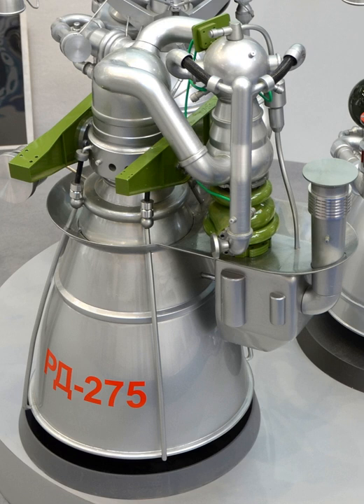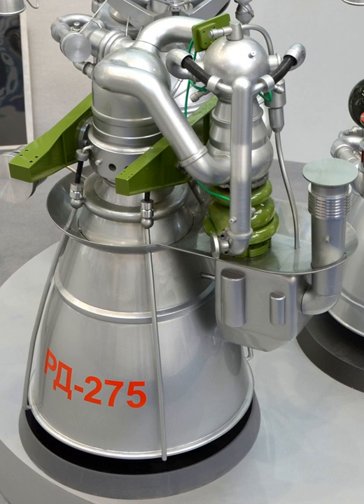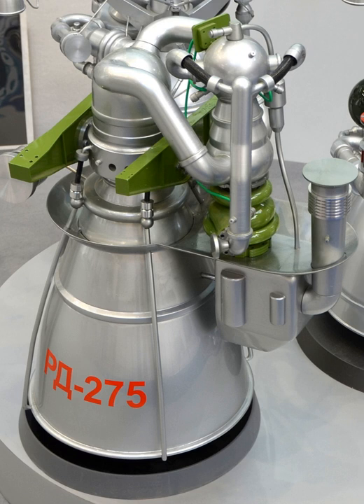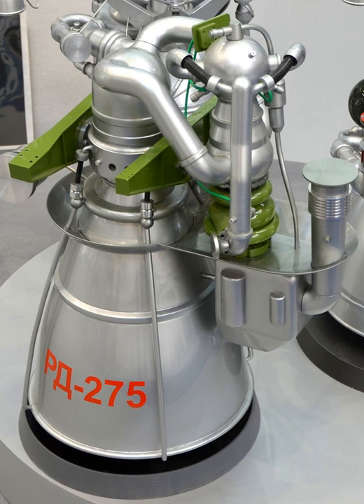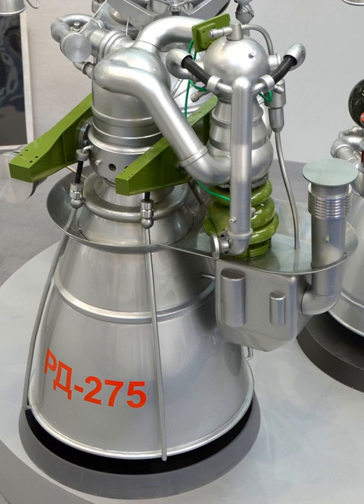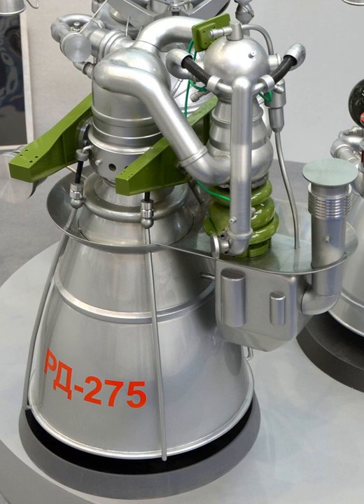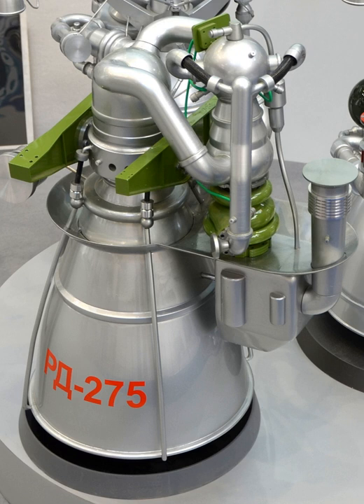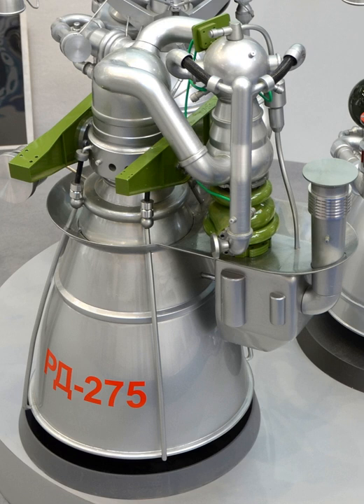RD-253 | Wikipedia audio article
00:00:38 1 History
00:02:38 2 Current state and development
00:04:51 3 Versions
00:06:35 4 See also

- Socrates

SUMMARY
The RD-253 ( Russian: Раке́тный дви́гатель 253 , Rocket Engine 253) and its later variants, the RD-275 and RD-275M, are liquid-propellant rocket engines developed in the Soviet Union by Energomash. The engines are used on the first stage of the Proton launch vehicle and use an oxidizer-rich staged combustion cycle to power the turbopumps. The engine burns UDMH/N2O4, which are highly toxic but hypergolic and storable at room temperature, simplifying the design.